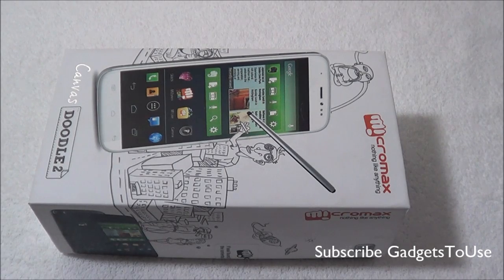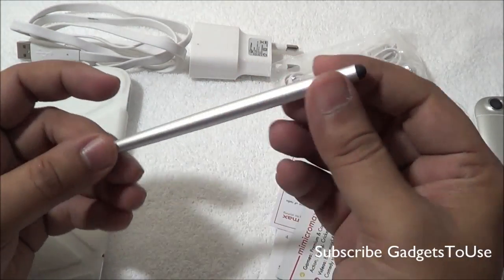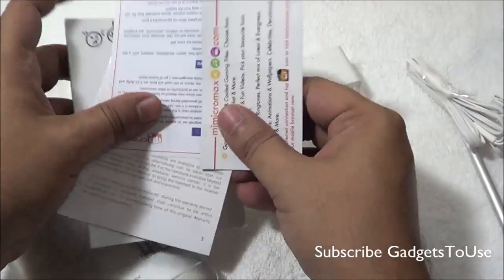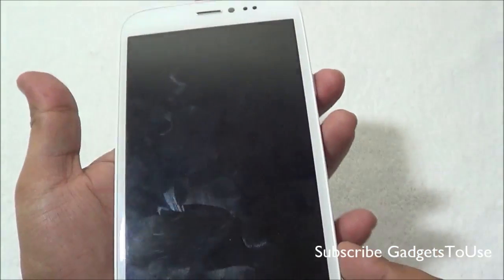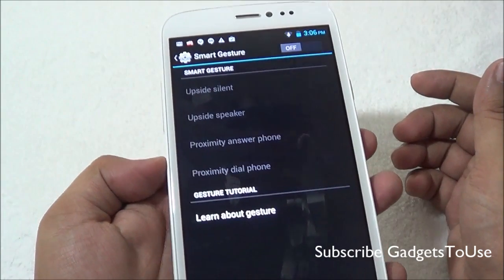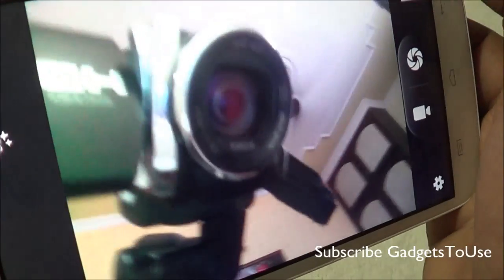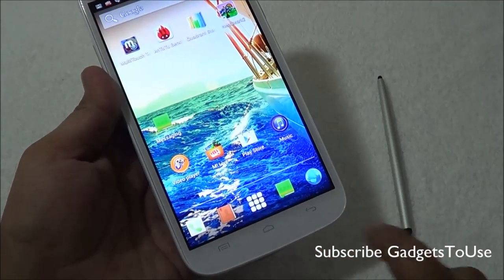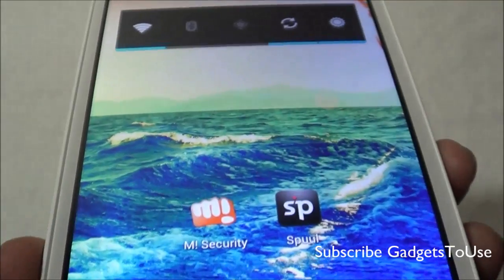Micromax Canvas Doodle 2 A240 Full Review, Unboxing, Benchmarks, Camera, Gaming and Worth or Not